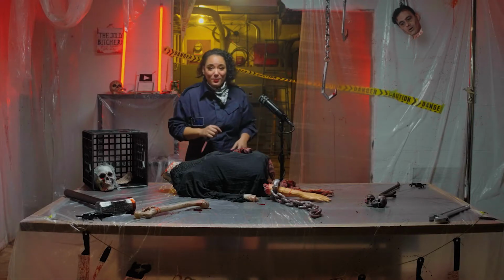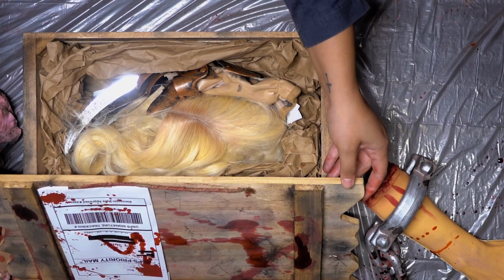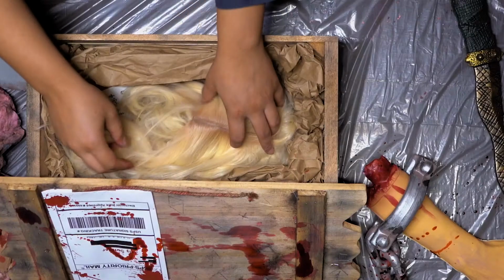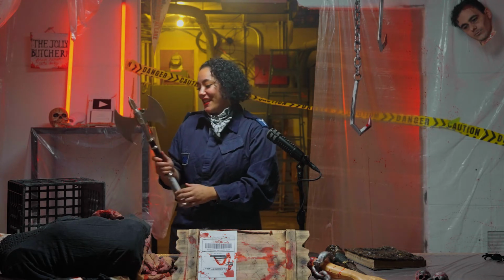Jolly Butcher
Killer Content Creator, Jolly Butcher has a fun serial killer unboxing video for you. What did their good friend, the Horoscope Killer send them to unbox?